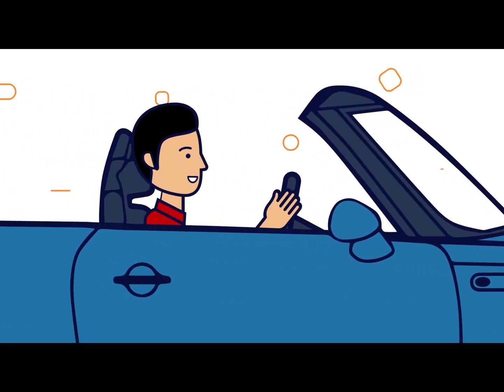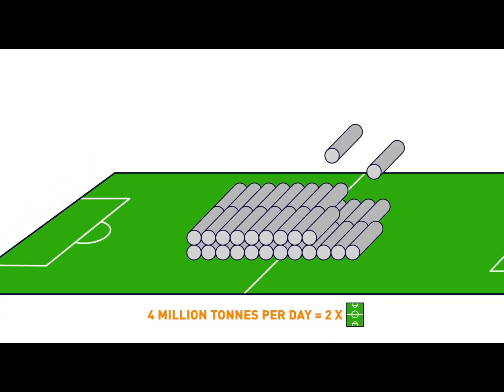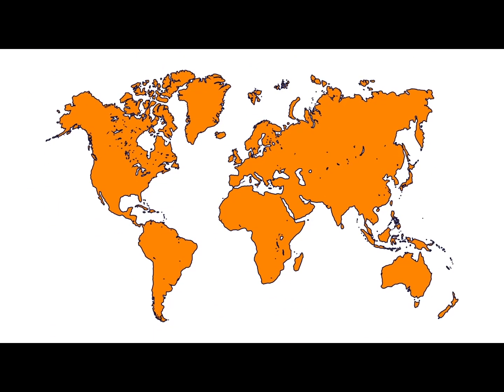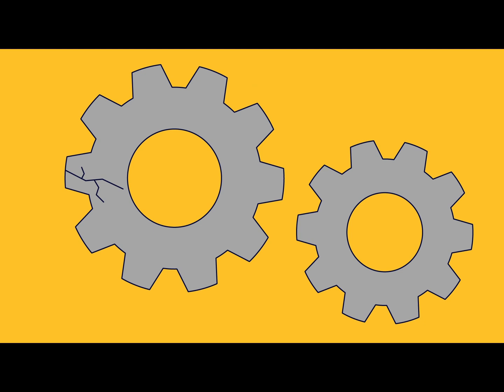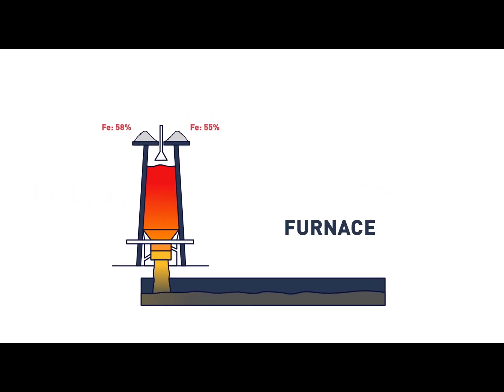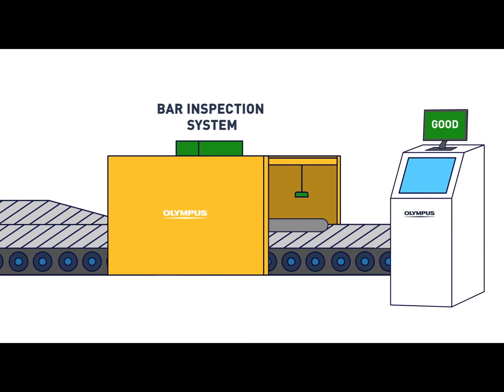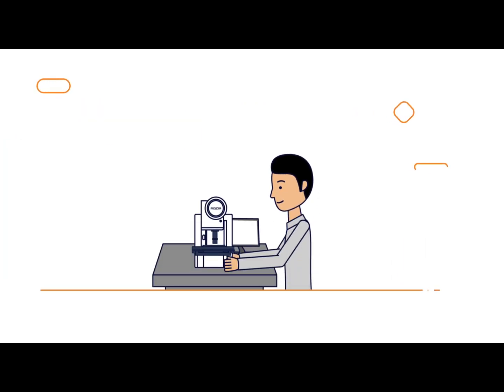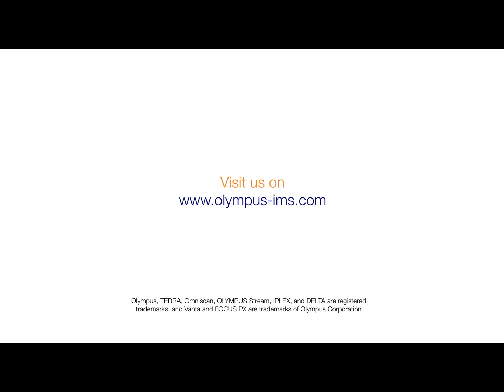Các giải pháp kiểm tra trong công nghiệp sản xuất thép và luyện kim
Các giải pháp kiểm tra chất lượng trong công nghiệp luyện kim.